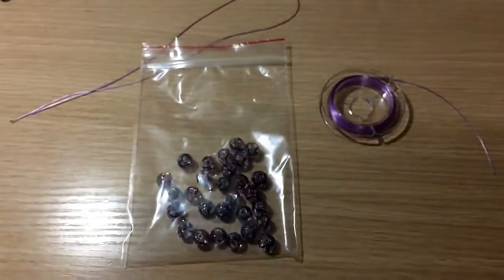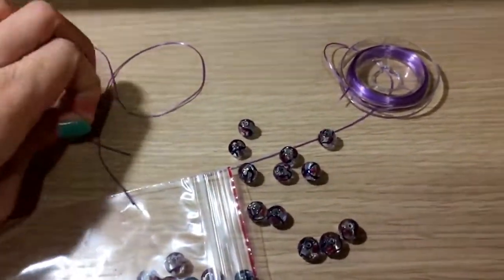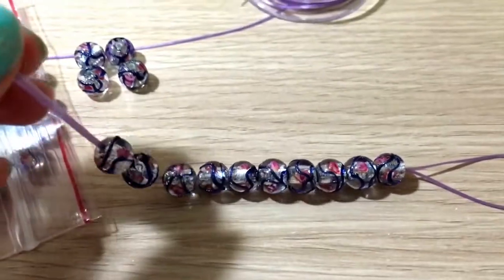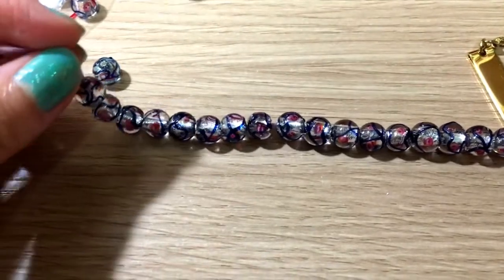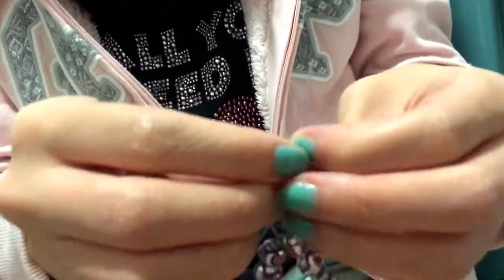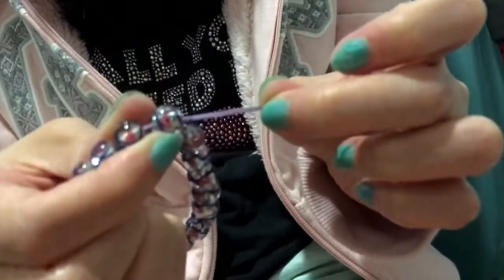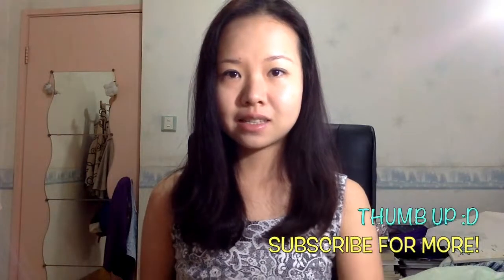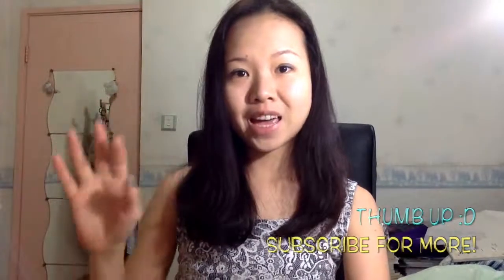Pandora Glittery Charms + Japanese Swirly Bracelet [How-To Tutorial]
This is a beginner tutorial for beading. I can't take my eyes off the pretty Japanese glass beads and sparkly charms.

Folo me on IG @trapped_eternally